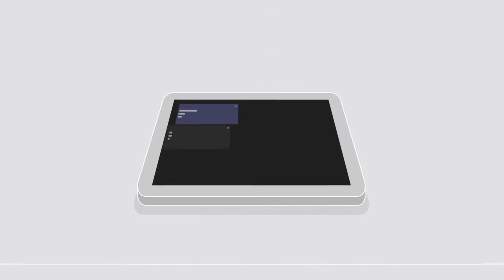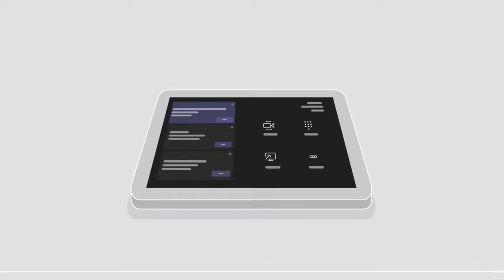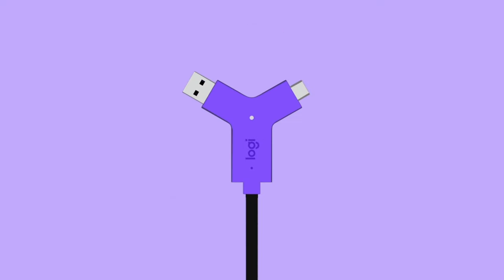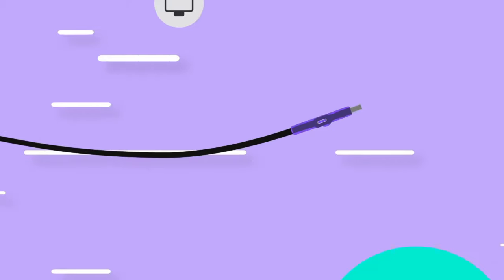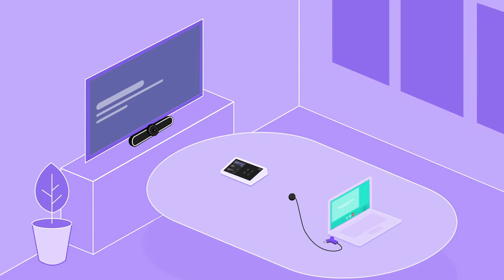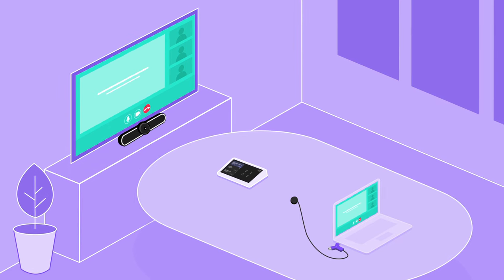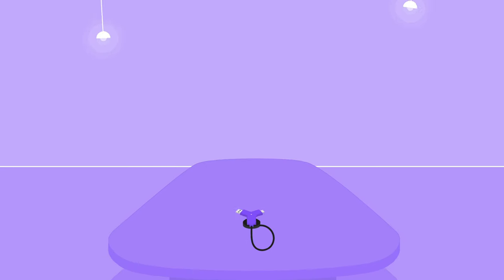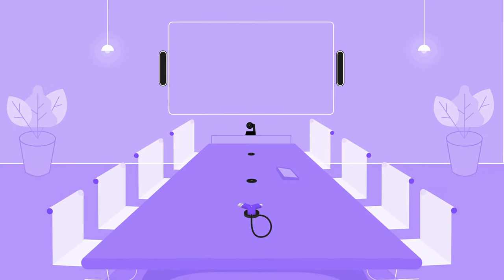Logitech Swytch Laptop Link for Microsoft Teams Rooms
With a single USB connection, Logitech Swytch links a laptop to the display, camera, and audio devices in a Microsoft Teams Room. Now, people can use Microsoft Teams Rooms with any video conferencing software, webinar platform, or streaming service.